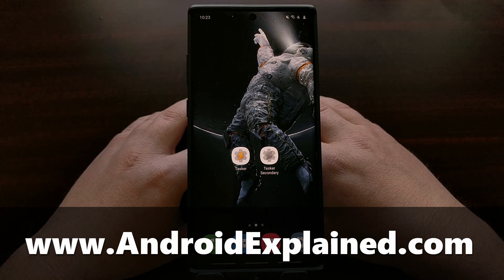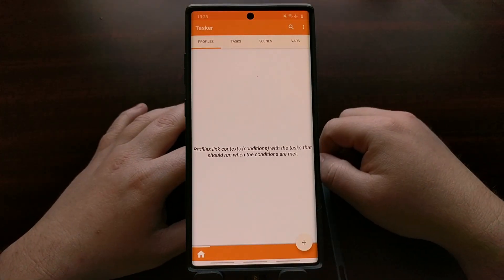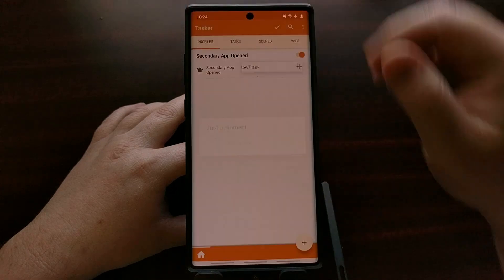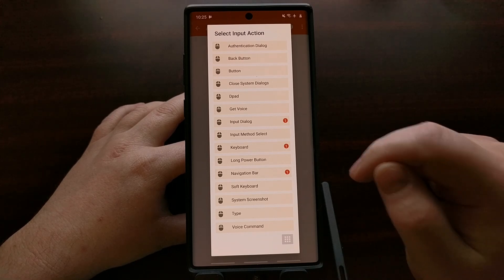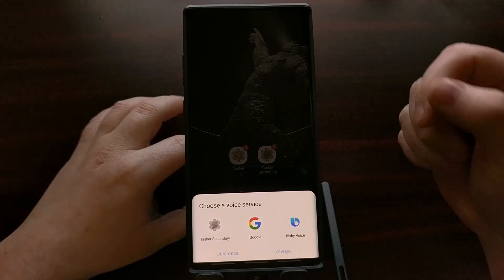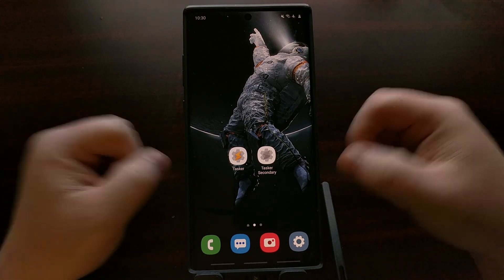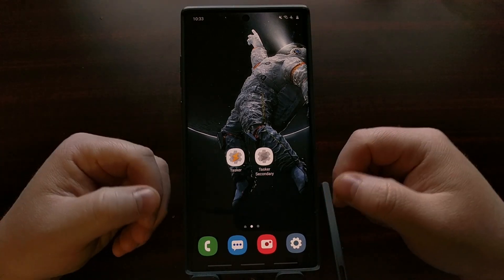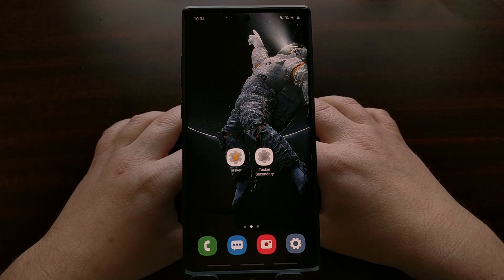How to Open Google Assistant with the Bixby Button using Tasker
Samsung is finally letting us remap the function of the Bixby button but sadly the feature is incredibly limited. Not only can we not get rid of it from opening Bixby entirely, but we also cannot use it to open other virtual assistants. Thankfully though, there’s a way to bypass this limitation and open Google Assistant using the popular Tasker application.